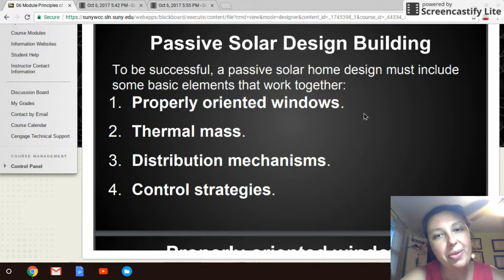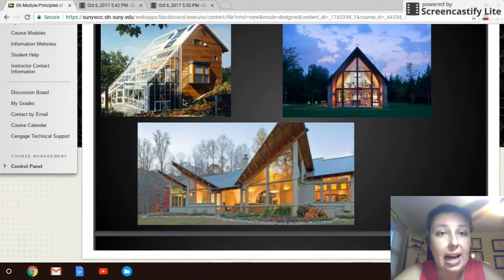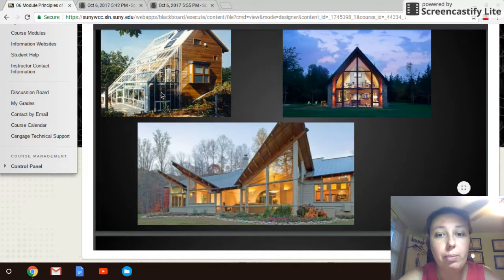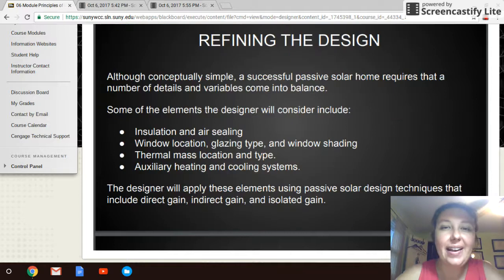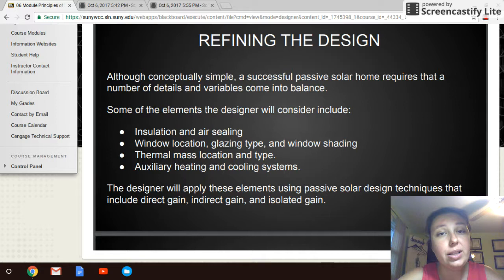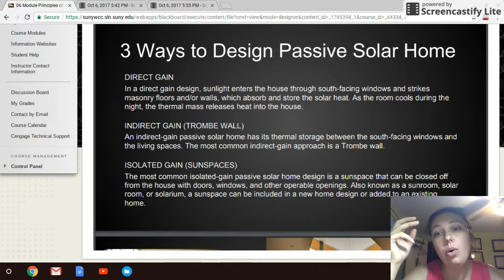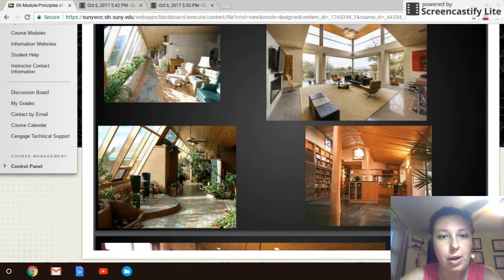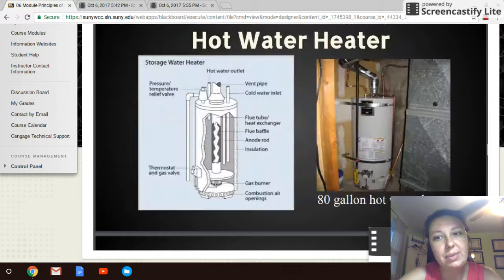PofE Module 6 Part 3